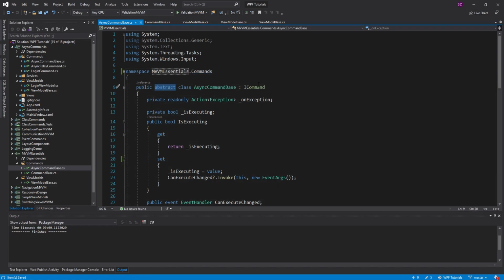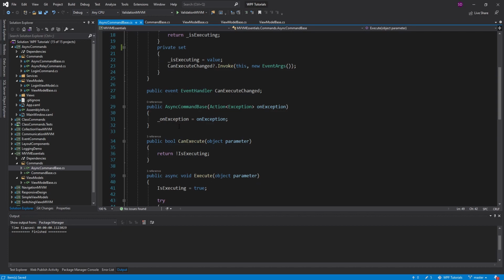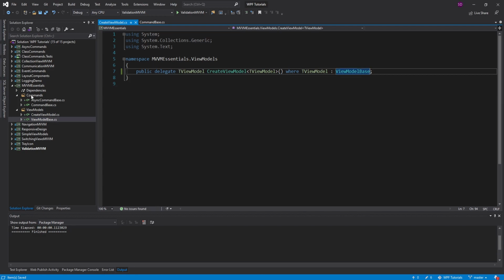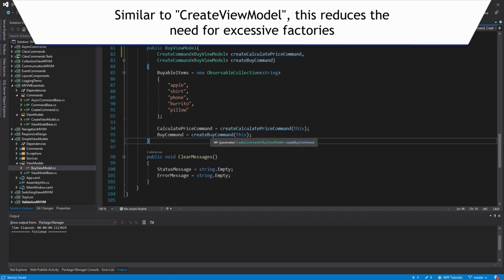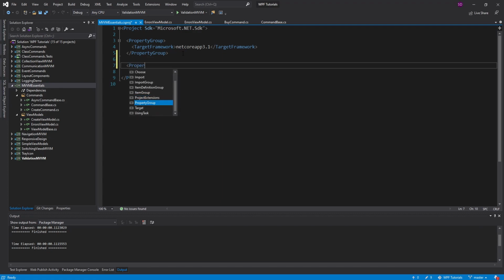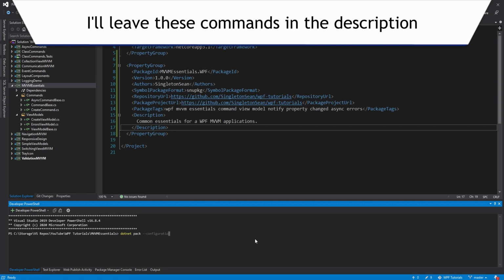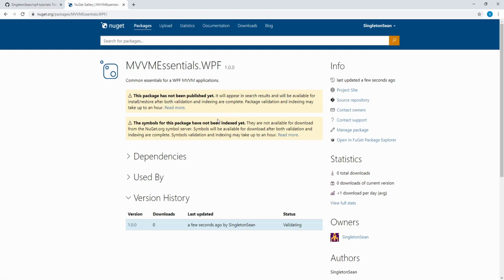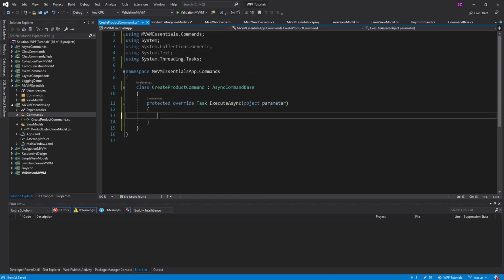MVVM Essentials (and NuGet Packaging) - WPF TUTORIALS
I summarize the essential components for an MVVM applications and separate them into a reusable project. I also publish the reusable project as a NuGet package so that everyone can easily use these MVVM essentials! I've even started using this in my own projects.

TIMESTAMPS:
0:00 - Introduction
1:24 - ViewModelBase (INotifyPropertyChanged)
2:26 - CommandBase (ICommand)
3:27 - AsyncCommandBase (ICommand)
5:12 - CreateViewModel
6:04 - CreateCommand
6:59 - ErrorsViewModel (INotifyDataErrorInfo)
7:52 - NuGet Metadata
8:49 - NuGet Publish
9:49 - NuGet Testing
10:53 - Conclusion